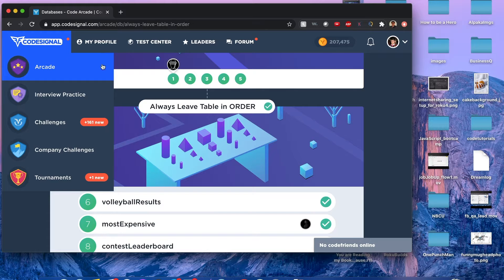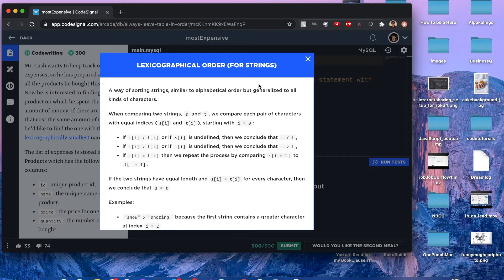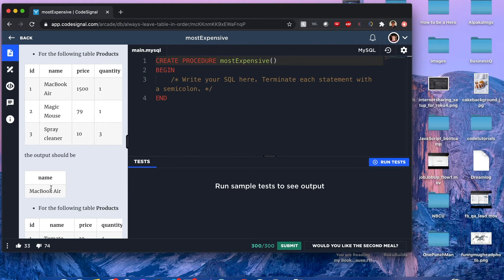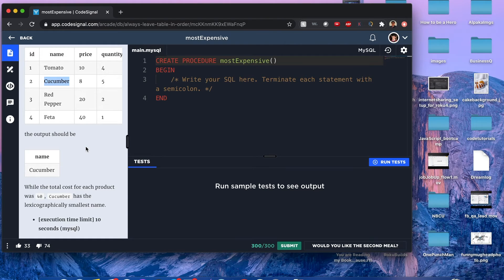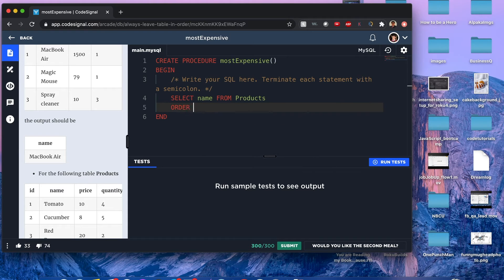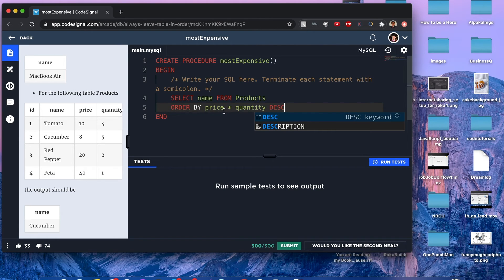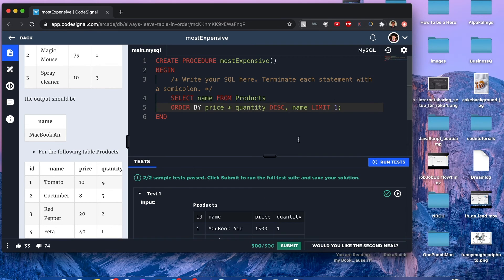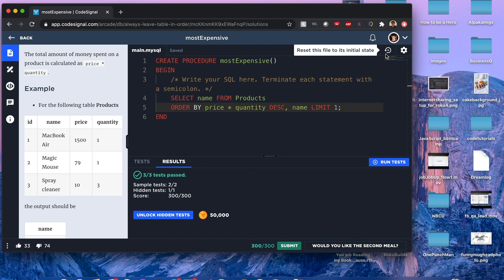"Most Expensive" - Codesignal #07 - MySQL Solution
Try these popular MySQL tutorial books this year:
1. SQL Cookbook - O'Reilly
2. SQL Practice Problems: 57 beginning, intermediate, and advanced challenges for you to solve using a "learn-by-doing" approach
3. SQL Queries for Mere Mortals: A Hands-On Guide to Data Manipulation in SQL

Mr. Cash wants to keep track of his expenses, so he has prepared a list of all the products he bought this month. Now he is interested in finding the product on which he spent the largest amount of money. If there are products that cost the same amount of money, he'd like to find the one with the lexicographically smallest name.

The list of expenses is stored in a table Products which has the following columns:

id: unique product id;
name: the unique name of the product;
price: the price for one item;
quantity: the number of items bought.
The resulting table should contain one row with a single column: the product with the lexicographically smallest name on which Mr. Cash spent the largest amount of money.

The total amount of money spent on a product is calculated as price * quantity.